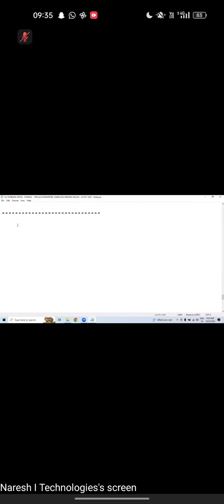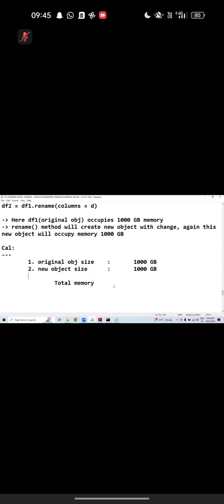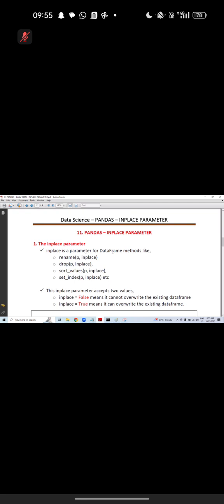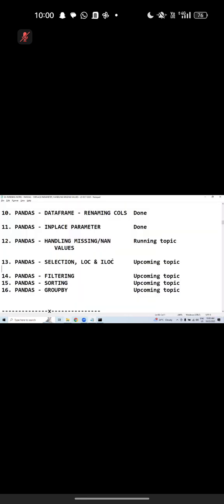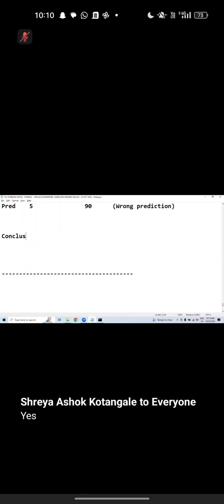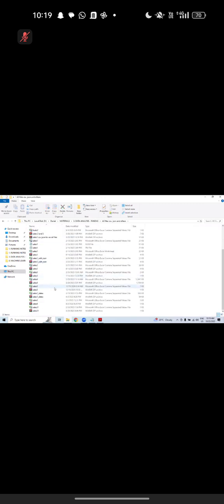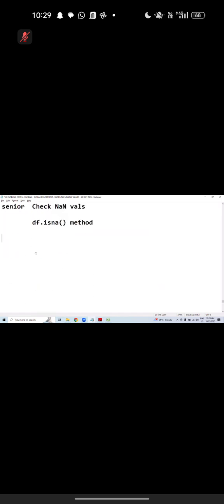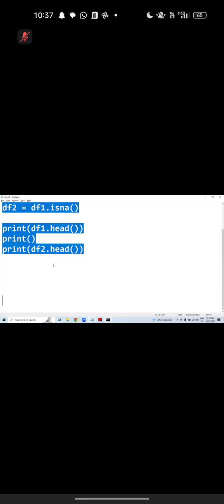28 December 2025